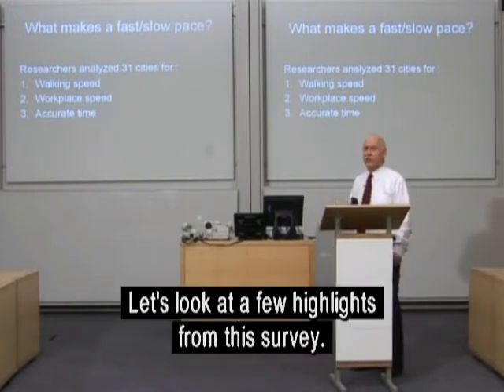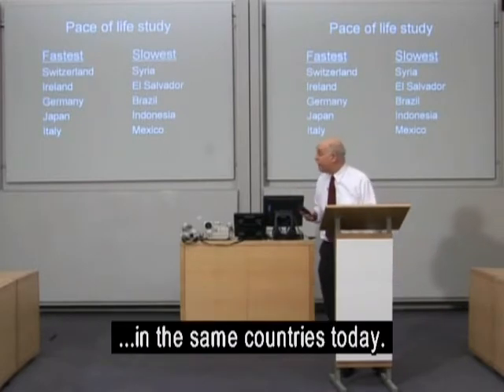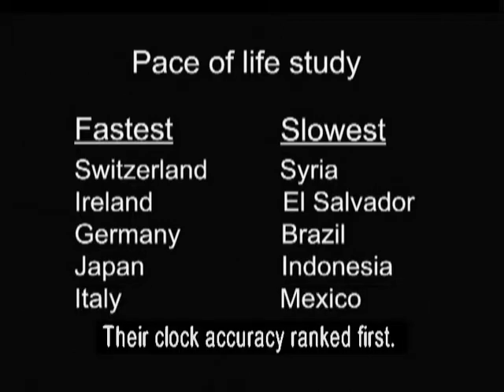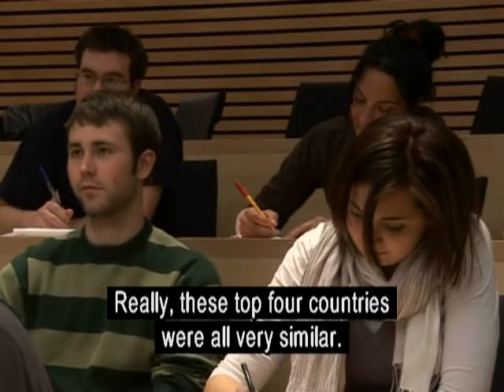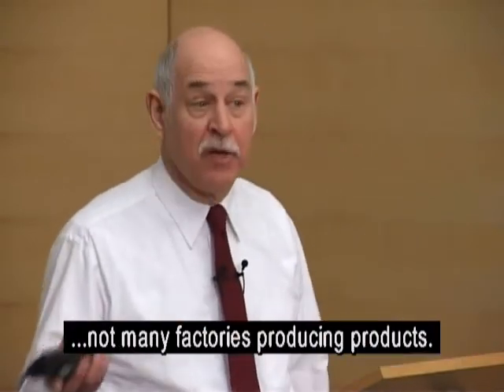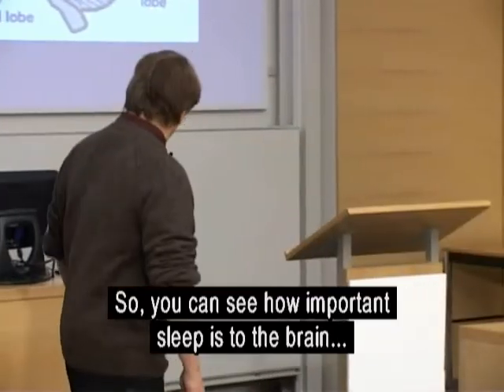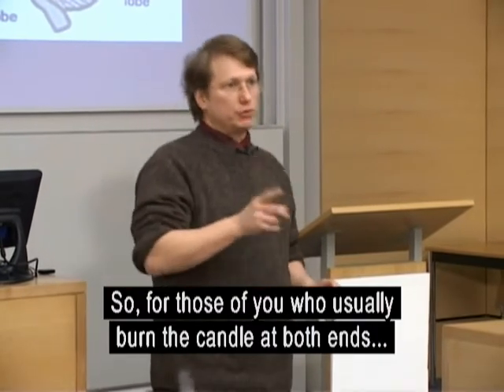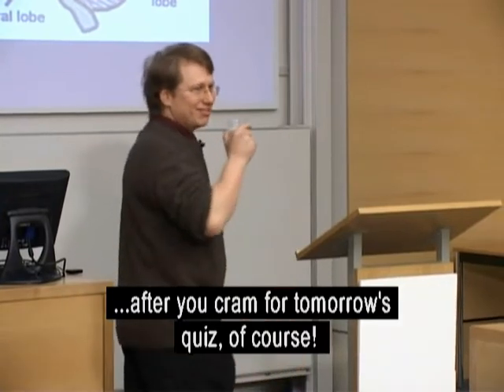Lecture Ready 1 Video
Learning English via lectures.